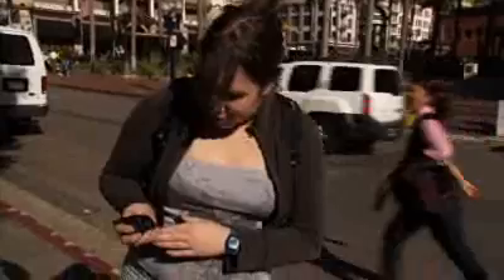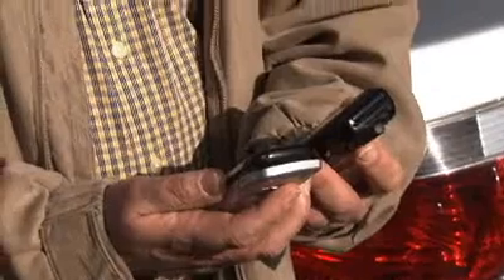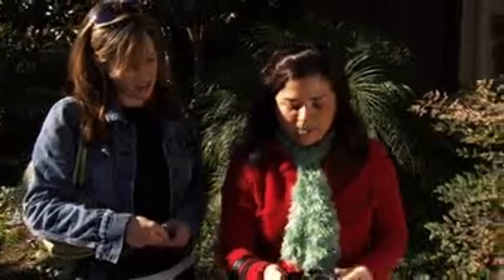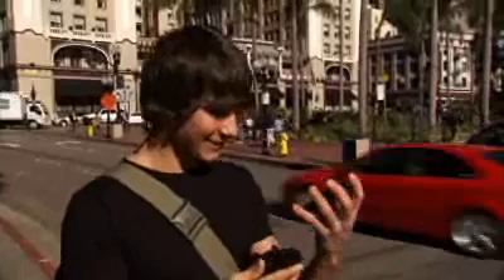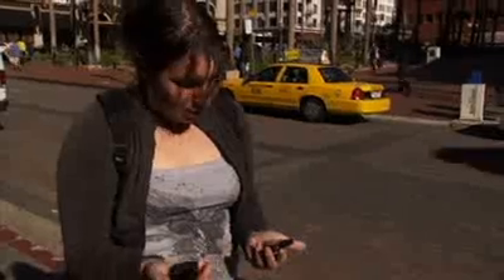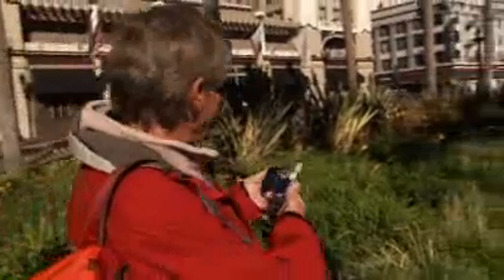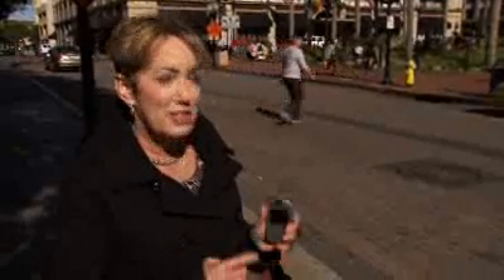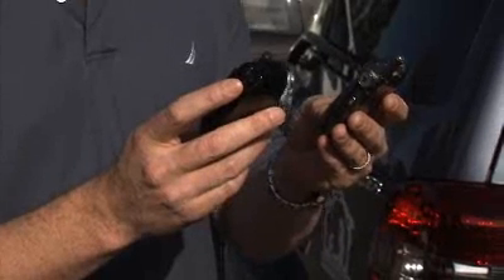Real People Discovering Reflective Displays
Feet on the street video.  People comparing the outdoor viewability of these reflective displays from Qualcomm with existing display technologies.